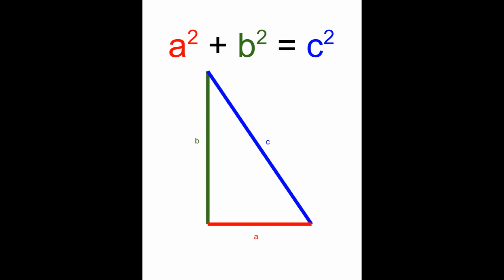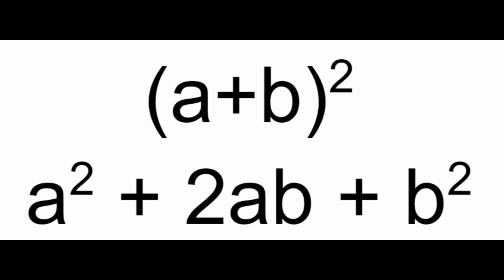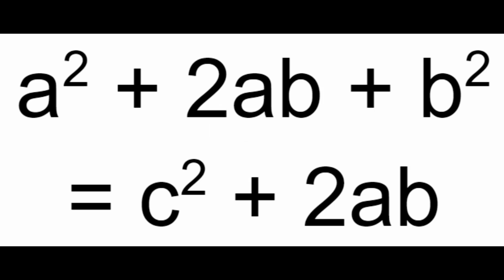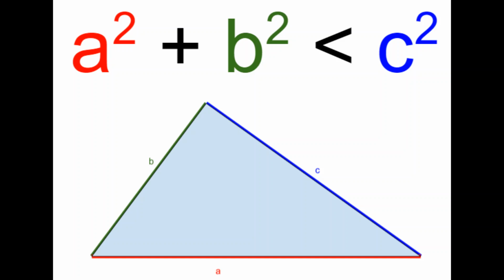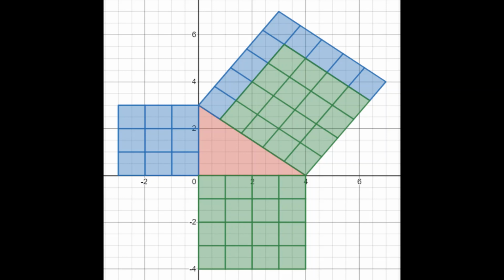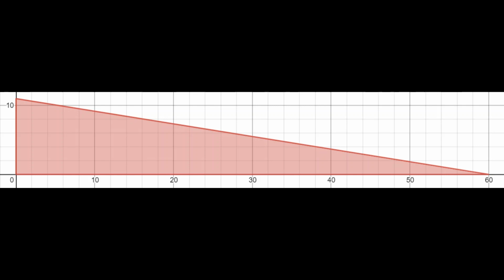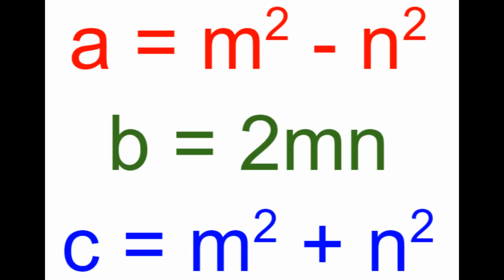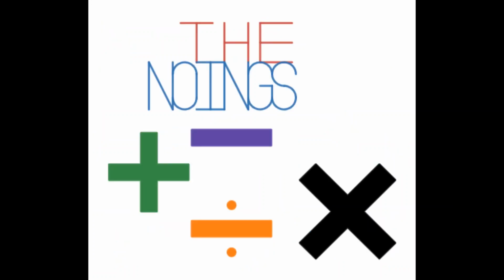Pythagorean Theorem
The Pythagorean Theorem is a very well known property of right triangles. Here is a video that goes into depth about it, as well as some interesting things that come out of it.